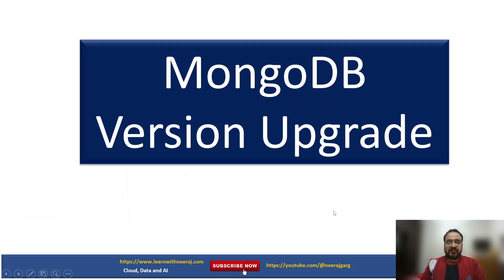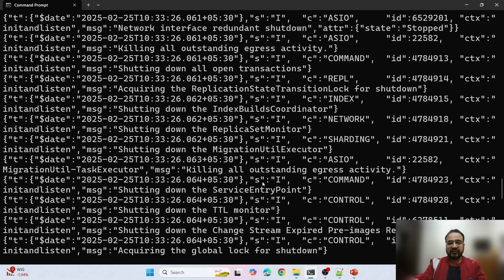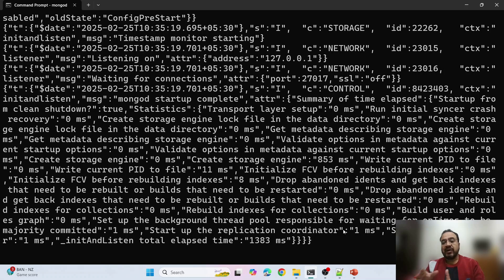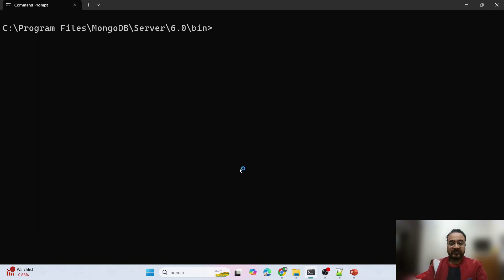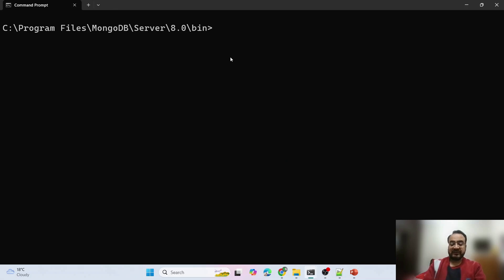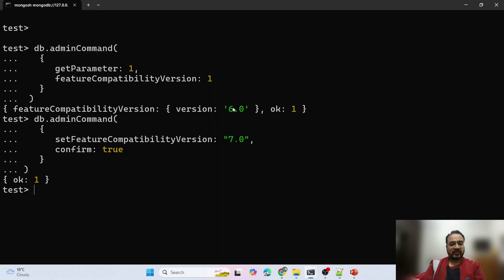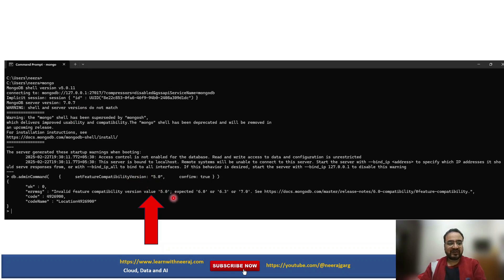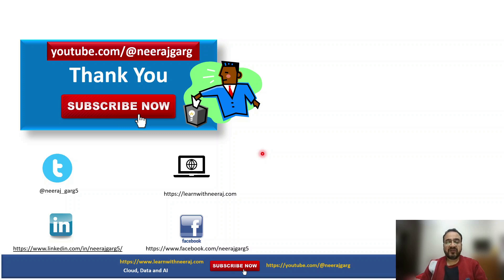MongoDB Version upgrade 5.0 to 8.0 | Resolved MongoDB Invalid feature compatibility version value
I had faced a challenge of losing my data from version 5.0. After some research, I was able to save my data by running some steps. In this videos, I've described the issue along with live demonstration of how I transferred data from lower version of MongoDB to latest version of MongoDB Without loosing any data. Covered data shifting between MongoDB 5.0 to MongoDB 8.0 via MongoDB 6.0 and MongoDB 7.0 .

Hope, you will find this useful. Please share your feedback.

Chapters
An introduction - 00:00
The issue explained - 00:05
The issue demonstration - 01:29
The resolution - 2:54

Helpful commands for resolution of MongoDB version compatibility error:
db.adminCommand(

db.adminCommand(
      getParameter: 1,
      featureCompatibilityVersion: 1

db.adminCommand(
      setFeatureCompatibilityVersion: "8.0",
      confirm: true

The issue/error :

{"t":{"$date":"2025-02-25T11:59:05.893+05:30"},"s":"F", "c":"CONTROL", "id":20573, "ctx":"initandlisten","msg":"Wrong mongod version","attr":{"error":"UPGRADE PROBLEM: Found an invalid featureCompatibilityVersion document (ERROR: Location4926900: Invalid featureCompatibilityVersion document in admin.system.version: { _id: \"featureCompatibilityVersion\", version: \"5.0\" }. :: caused by :: Invalid feature compatibility version value '5.0'; expected '7.0' or '7.3' or '8.0'. If the current featureCompatibilityVersion is below 7.0, see the documentation on upgrading

Quick links to other relevant videos viewed and liked by other visitors